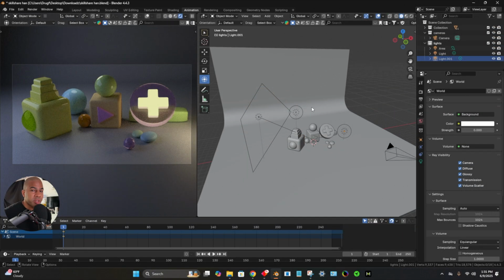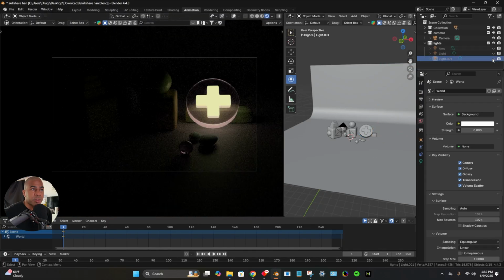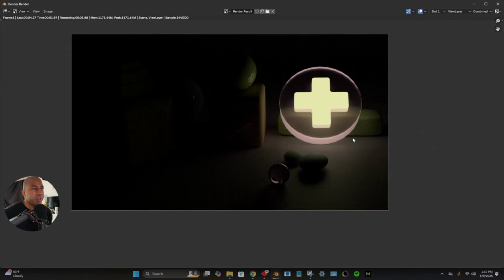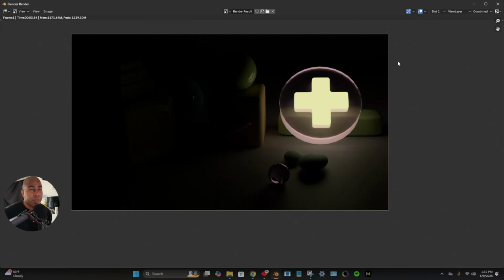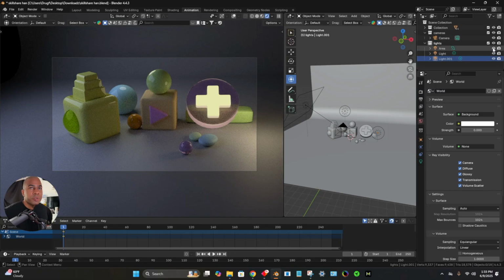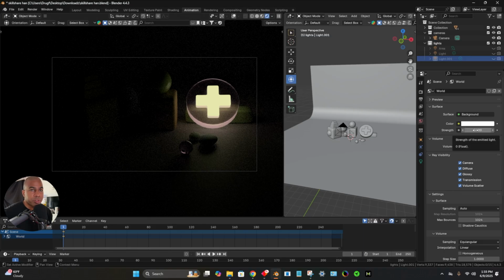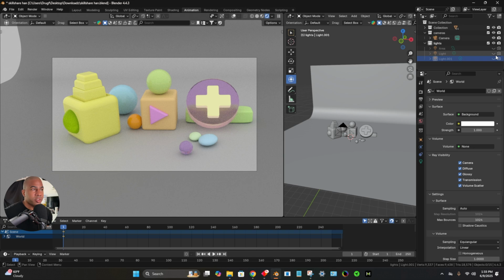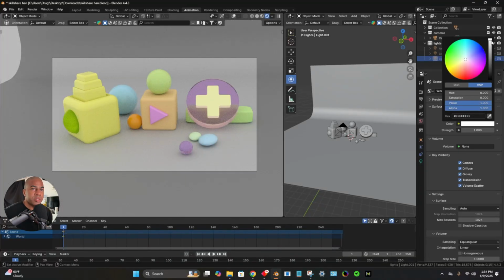Lights stay ON or stay OFF in Blender: Quick Fix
I finally did it!
This is a Skillshare Exclusive Tutorial (It will only be available on Skillshare)